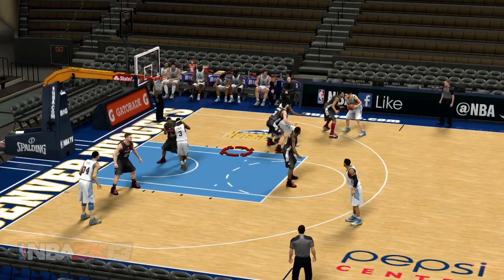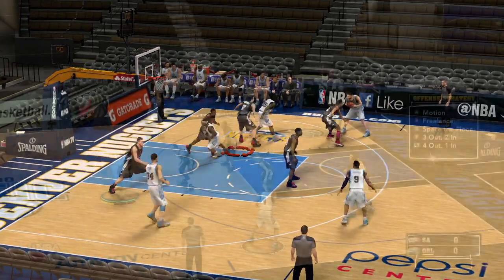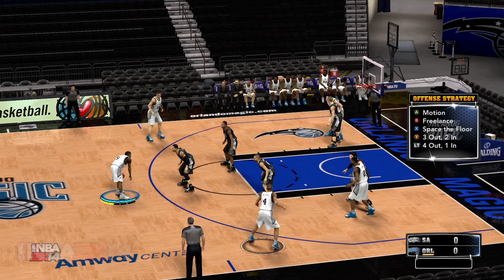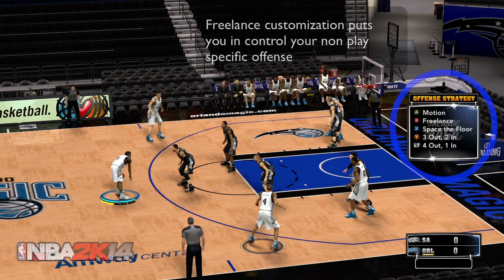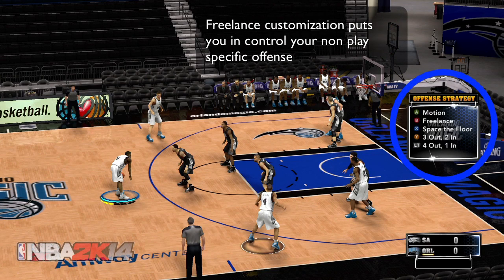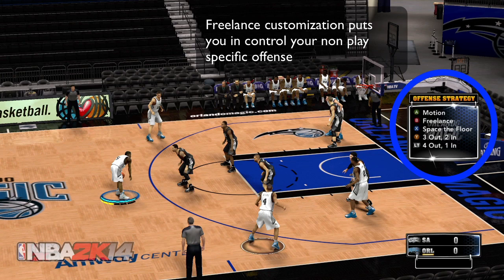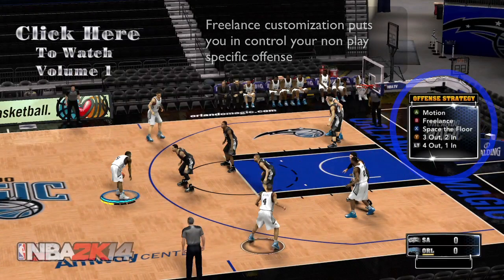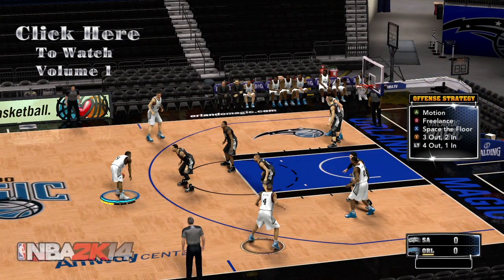2K14 Strategy Session 2 Freelance Offense: Motion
Thank you for joining us for Part 2 of the 2K14 Strategy Session series. Today Czar focuses on the motion modifier of the freelance offense. If you missed part 1 you can find it